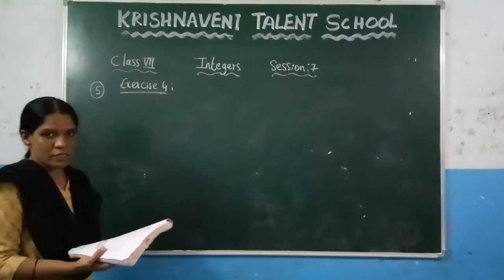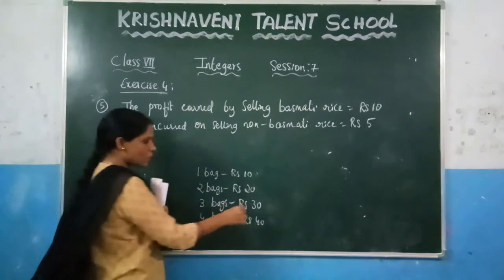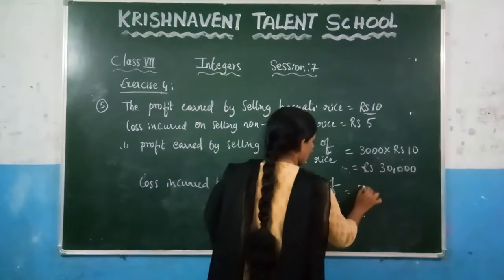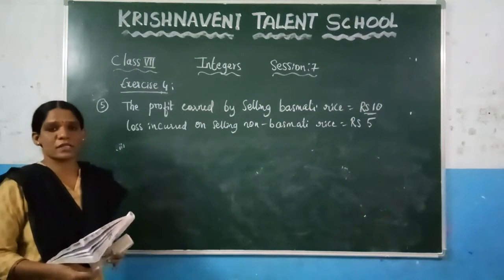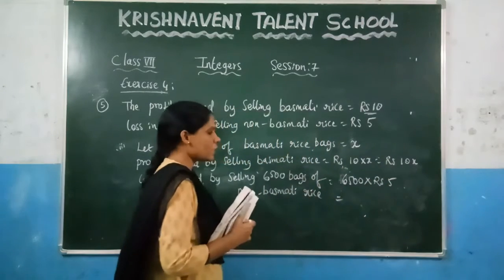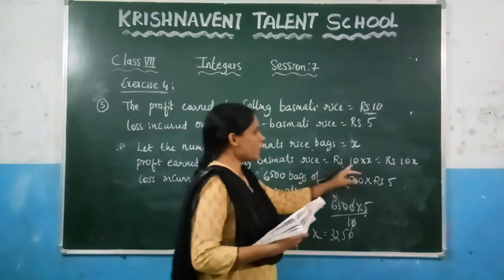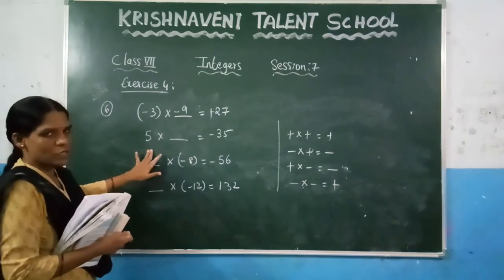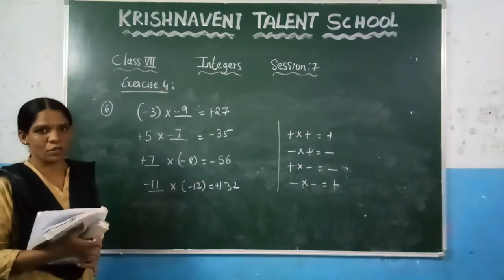Integers class 7th session-7